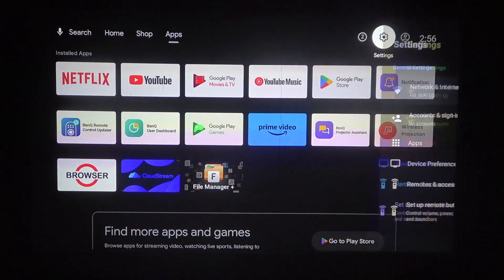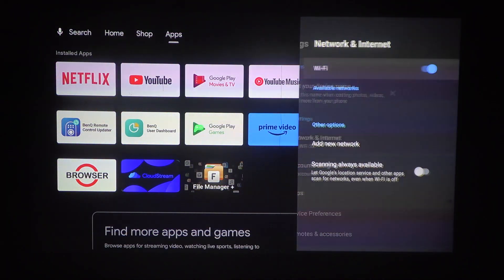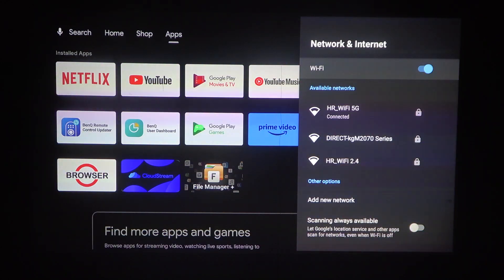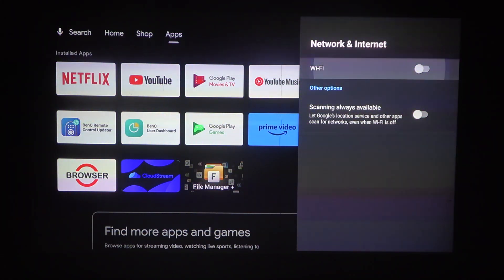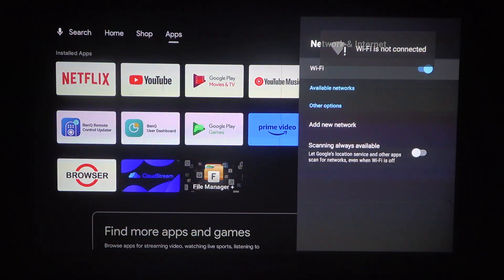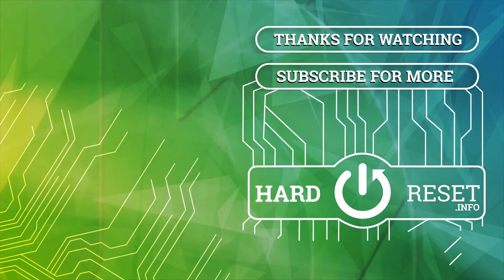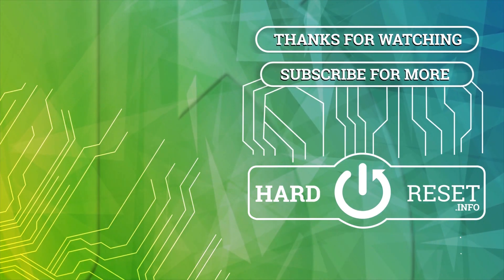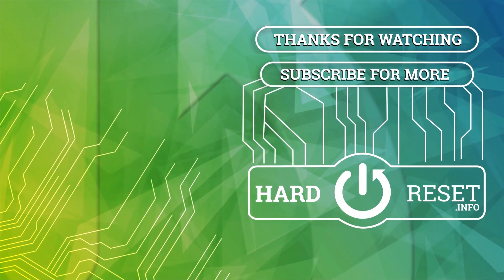How To Enable & Disable Wi-Fi On Benq X500i 4K ANDROID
Find out more about your device:
In this video, we will show you how to enable and disable Wi-Fi on your Benq X500i 4K Android projector. Whether you need to connect your projector to a wireless network for streaming or disconnect it for security reasons, we've got you covered.

How To Turn On & Off Wi-Fi On Benq X500i 4K ANDROID? How To Activate & Deactivate Wi-Fi On Benq X500i 4K ANDROID? How To Switch Wi-Fi On & Off On Benq X500i 4K ANDROID? How To Manage Wi-Fi Settings On Benq X500i 4K ANDROID?